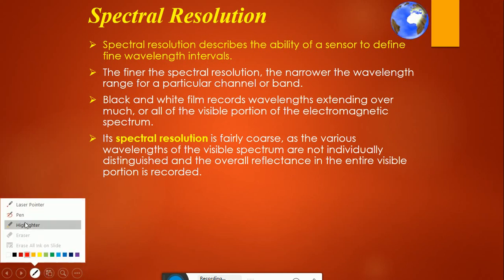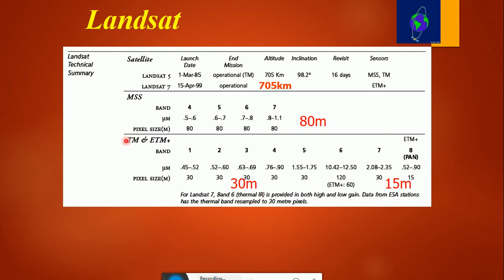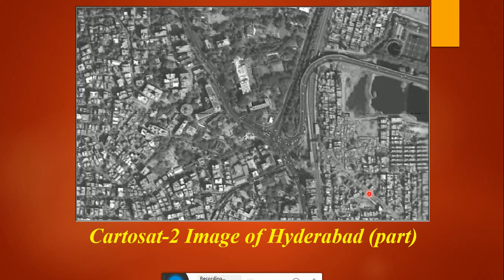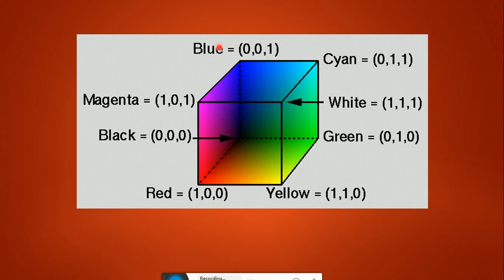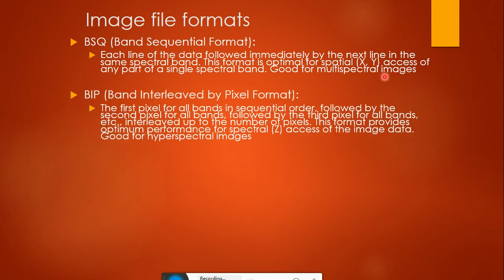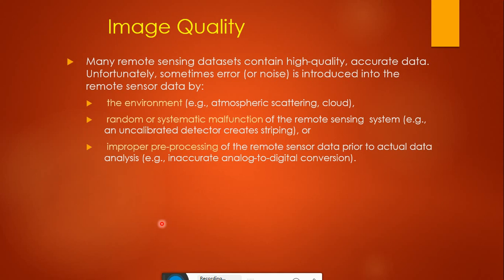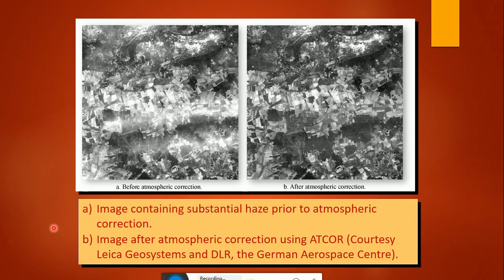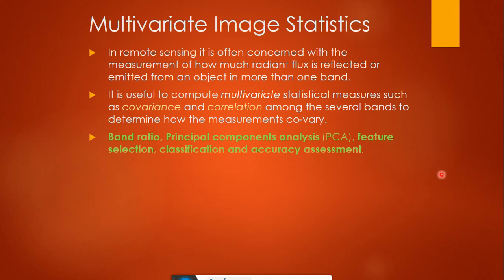REMOTE SENSING MARATHON CLASS PART 2